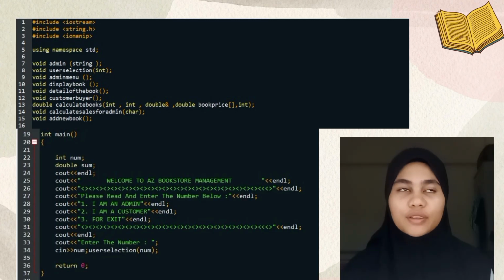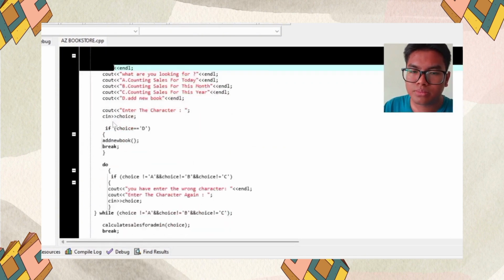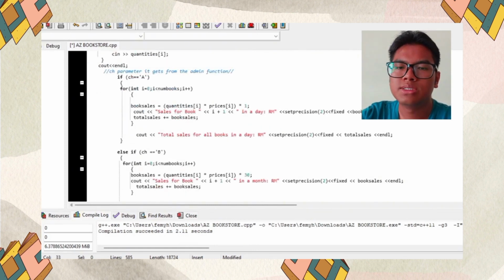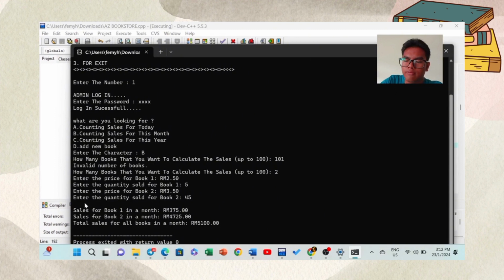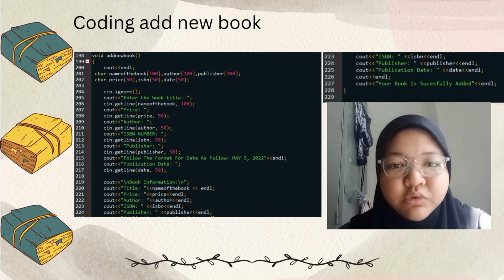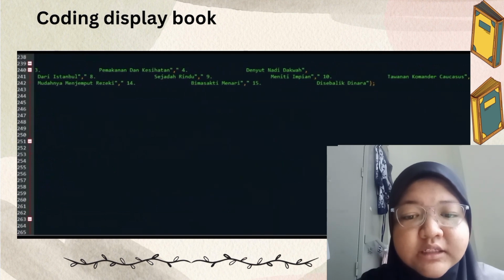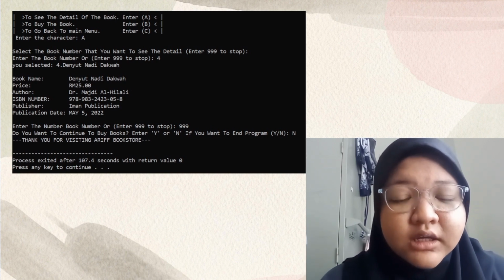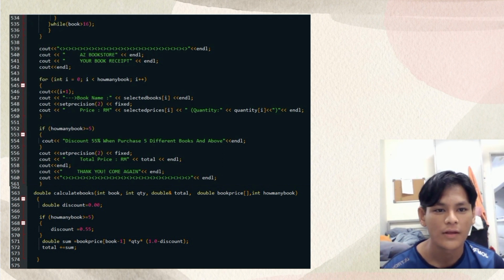CSC126 : Fundamentals of algorithms & computer problem solving (AZ BOOKSTORE MANAGEMENT )